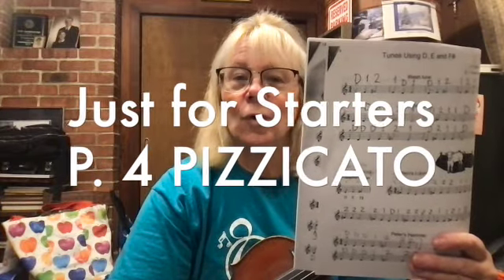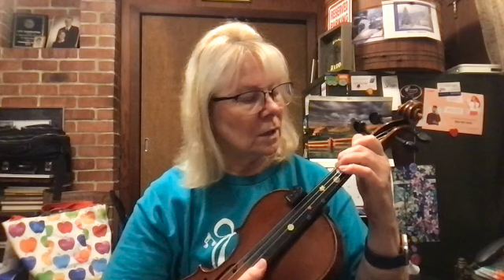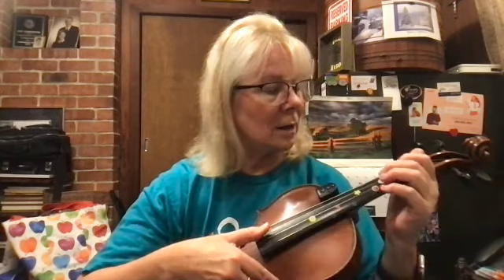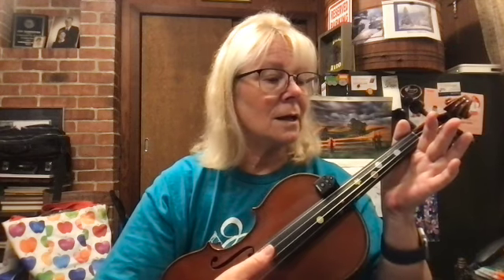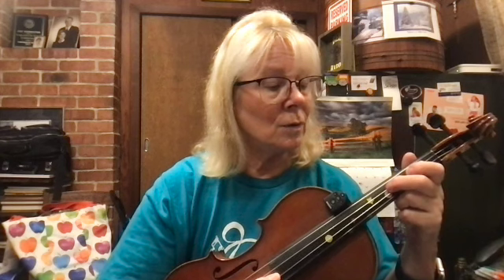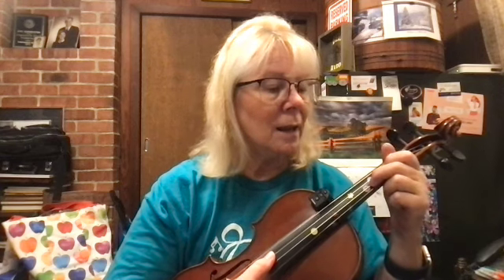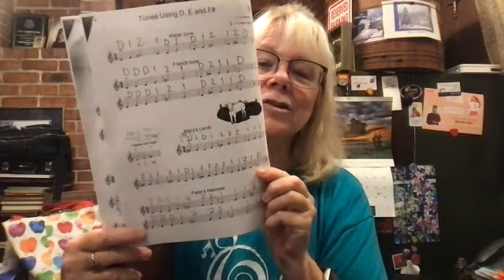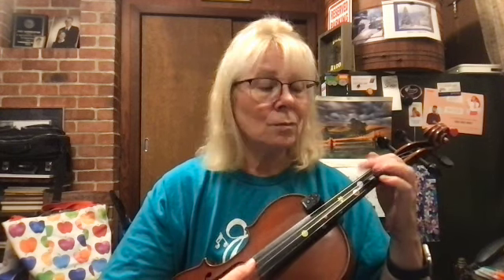JFS~P 4 PIZZ MARY'S LAMB SD 480p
JFS-pagae 4, Pizzicato.  MARY'S LAMB